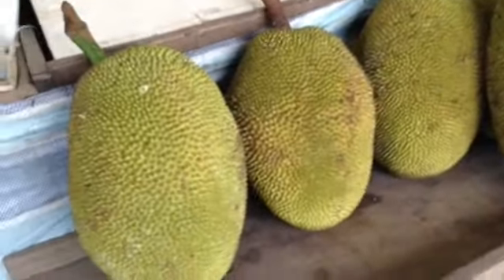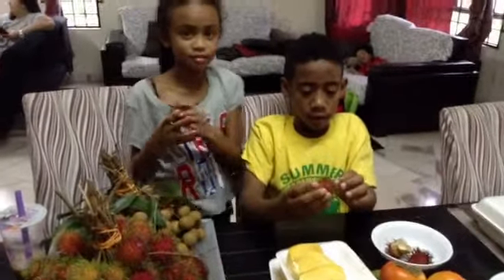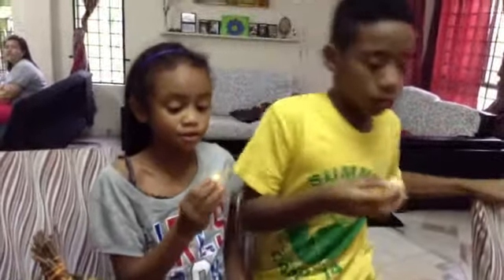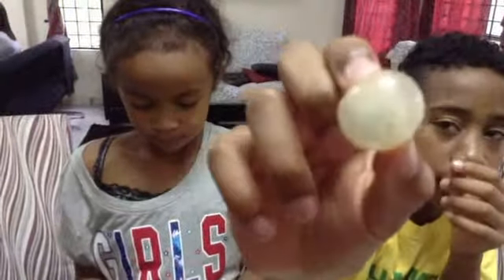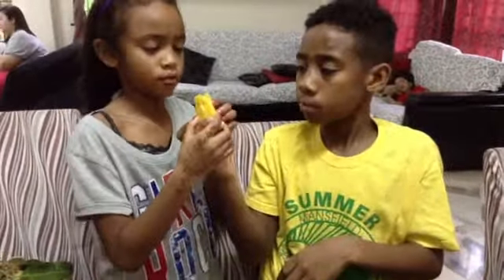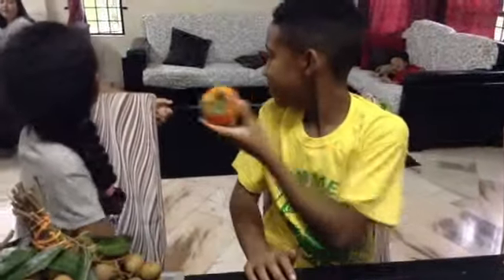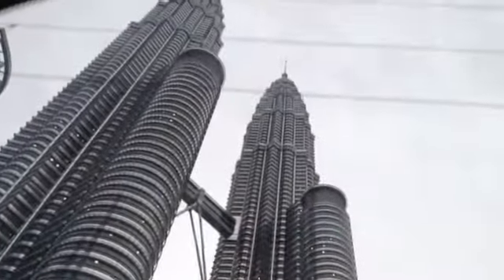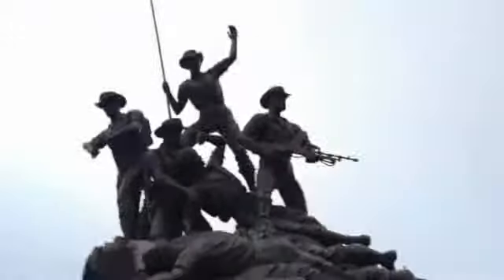EATING SPIKY THINGS| Malaysia Vlog | Ep 3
Hey guys I. One you enjoyedg episode 3of malaysia vlogs I hope you enjoyed!